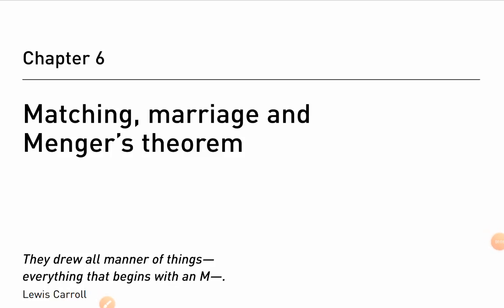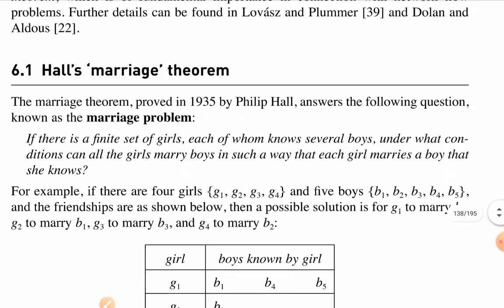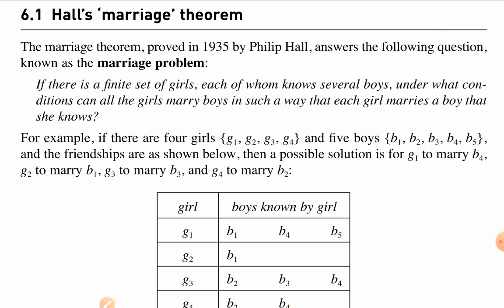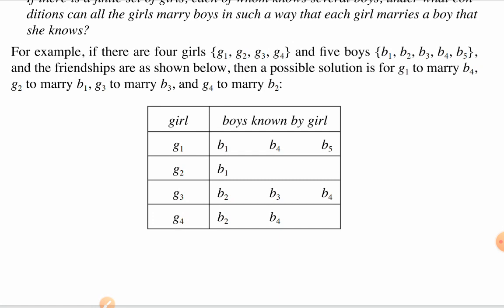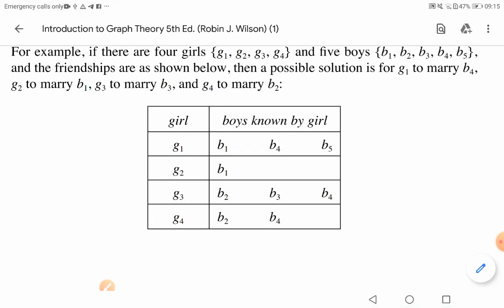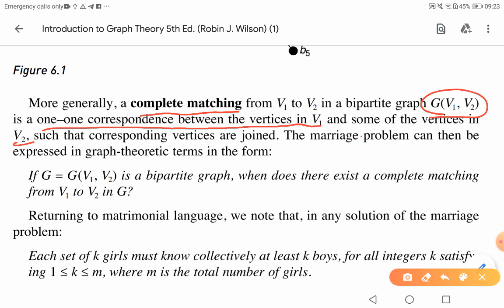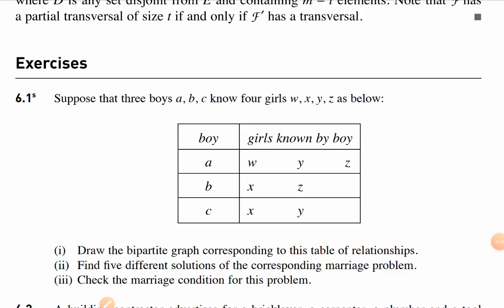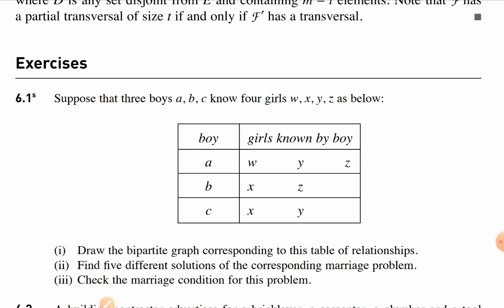Graph Theory : Marriage Theorem (Halls Theorem)